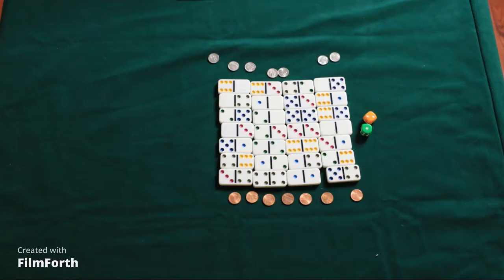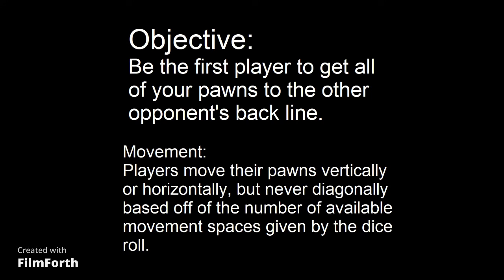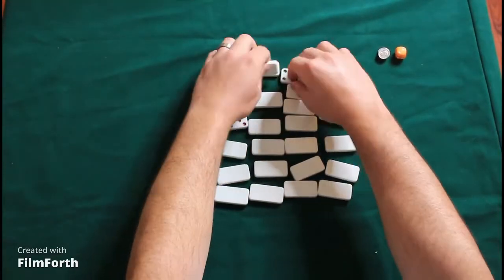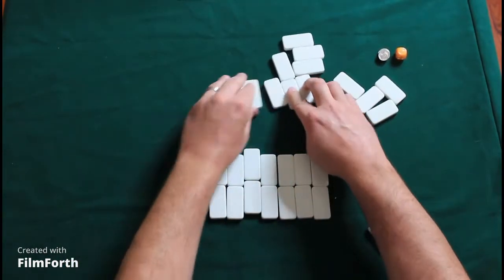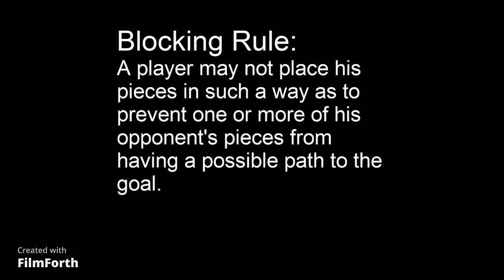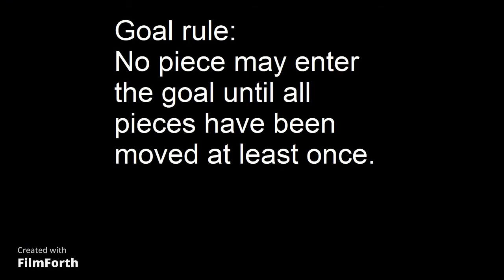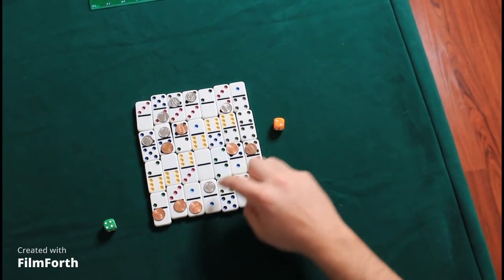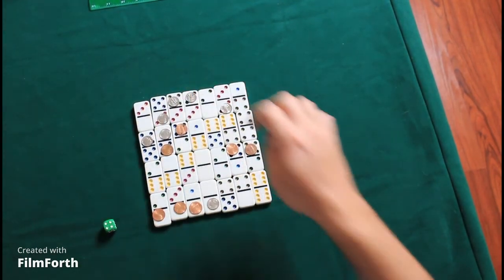How to Play Cross Currents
This is a free game for 2 players.